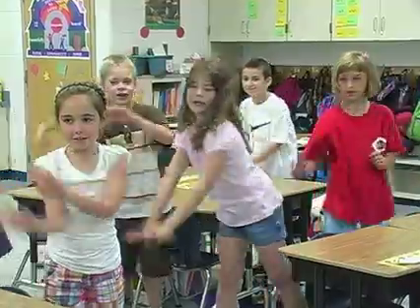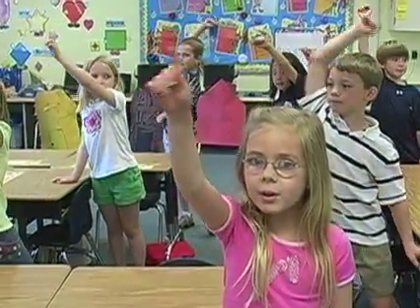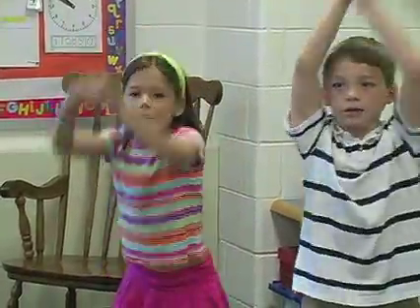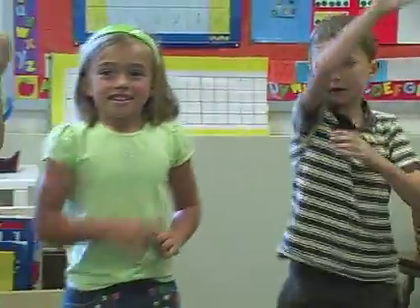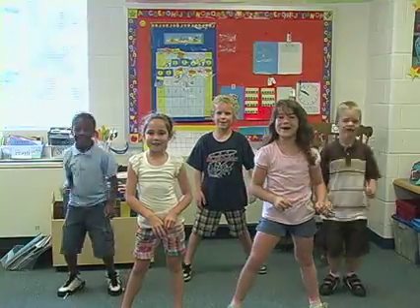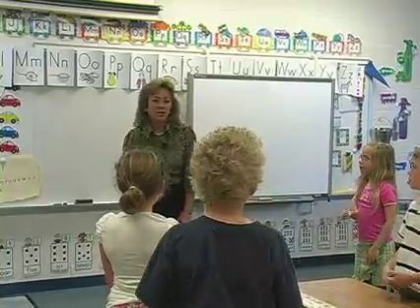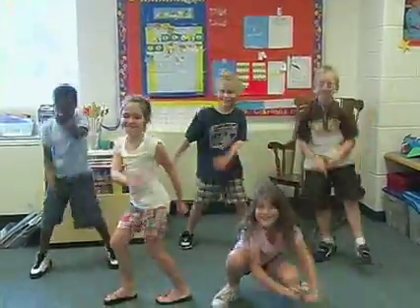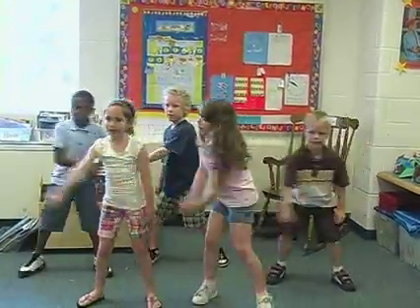Sliding Down to the End of the Alphabet Song